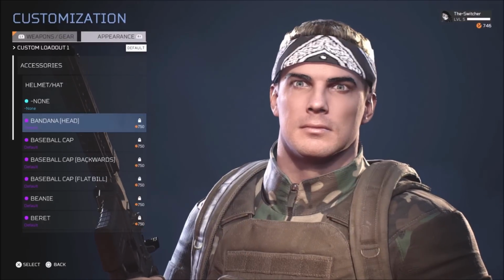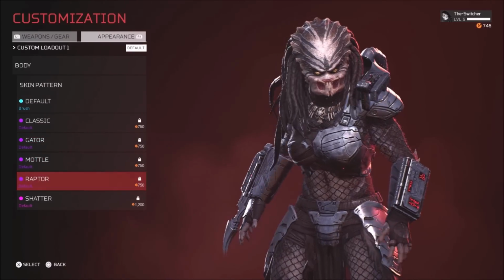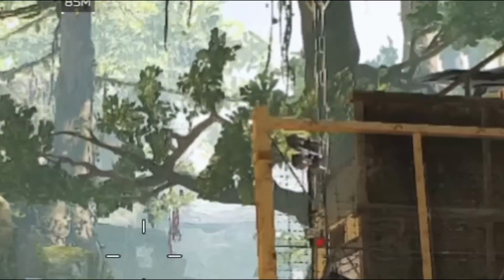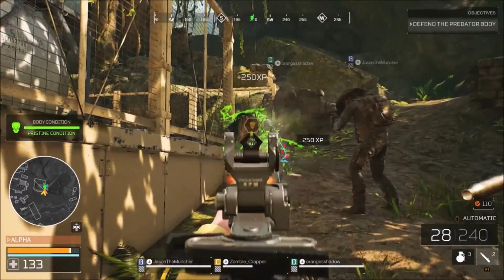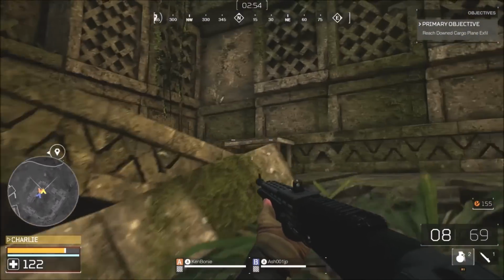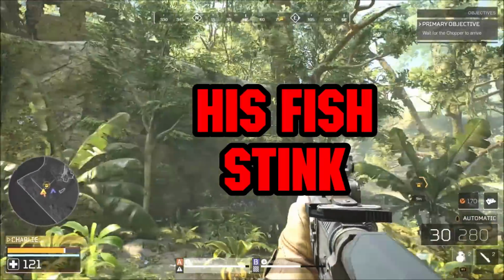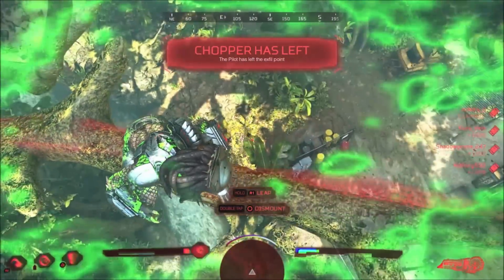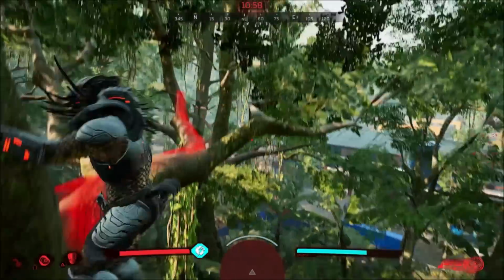Dropped into the meat grinder! - Predator: Hunting Grounds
This game makes Cambodia look like Kansas. You lose it here and you're in a world o' hurt.